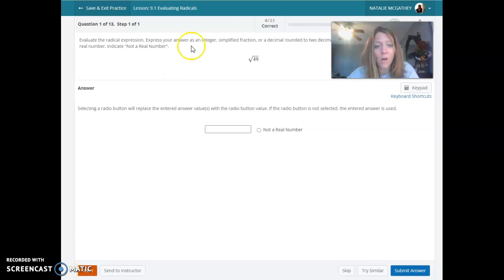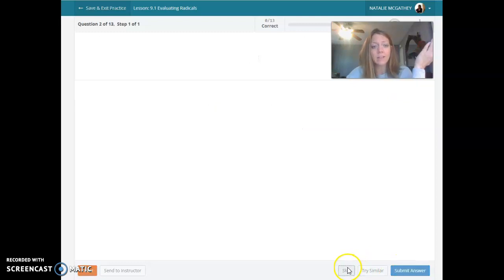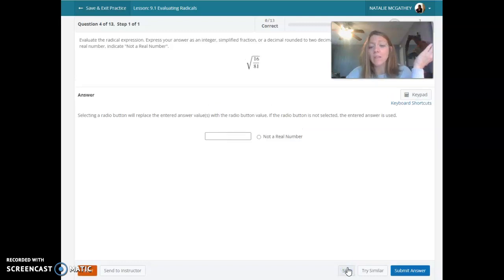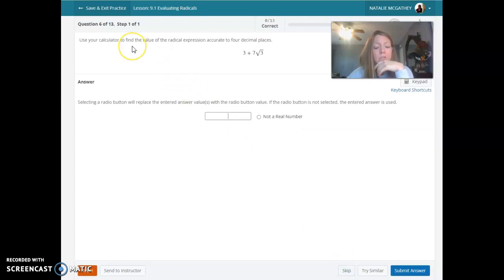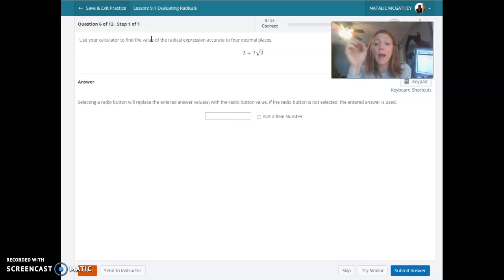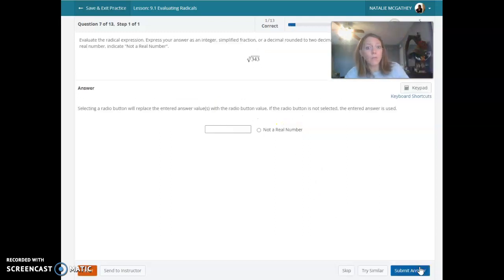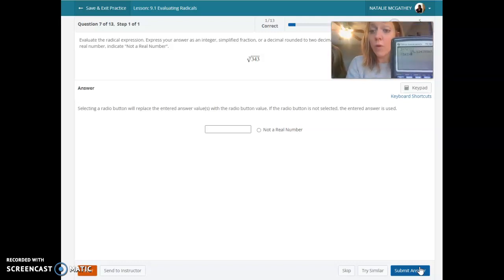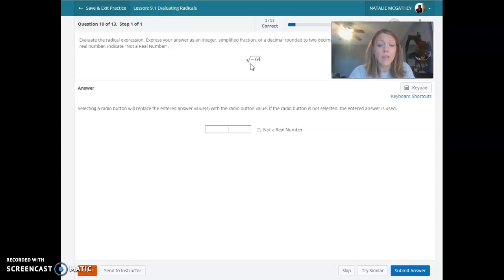Math 095 Hawkes section 9.1 homework preview